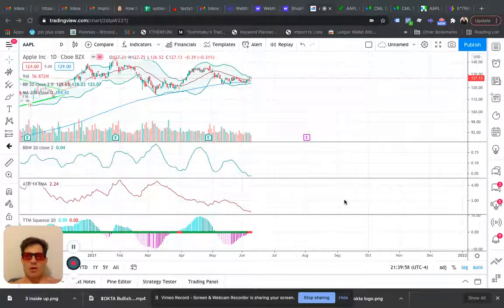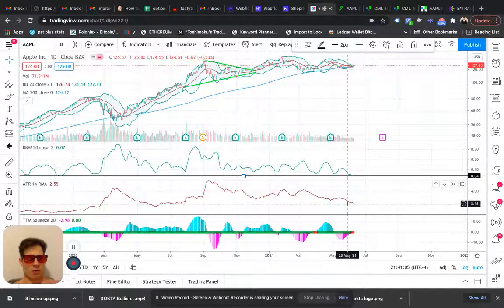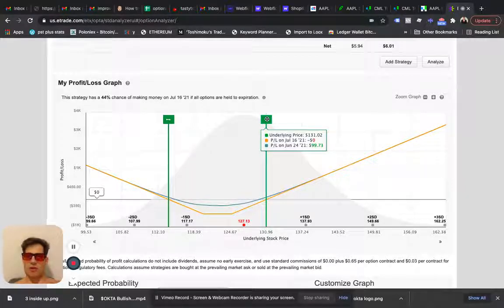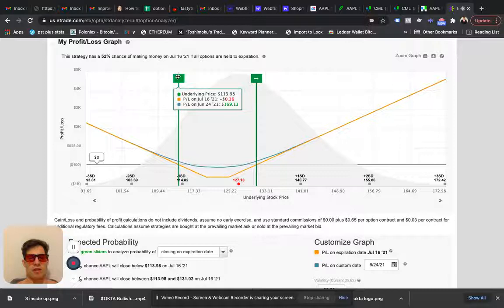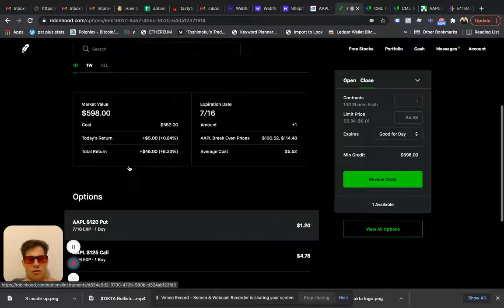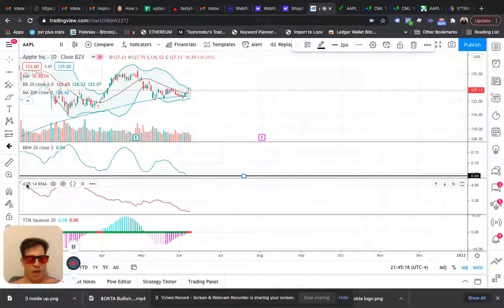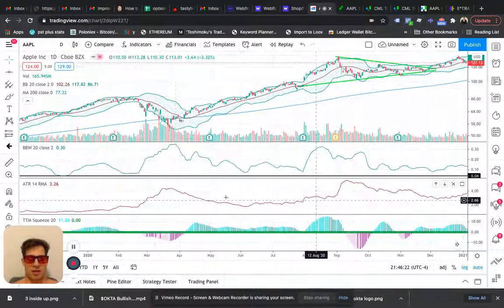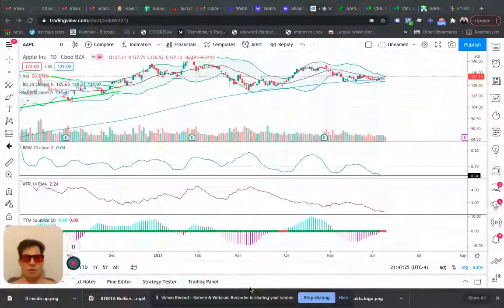Is Apple Ready for a Massive Breakout Soon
In this video I break down how Apple is due for a big breakout. Will it break out to the upside or the downside? It doesn't matter! We use a strangle option strategy with upside bias here.  Watch to learn how and why we put on this trade!